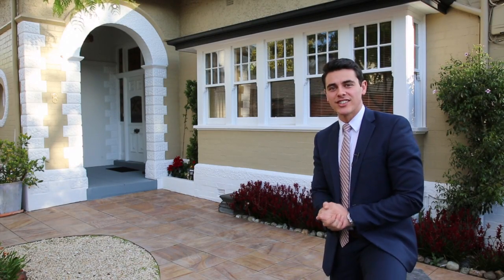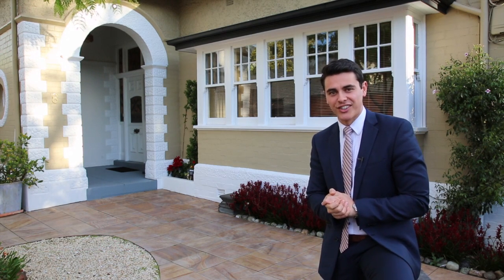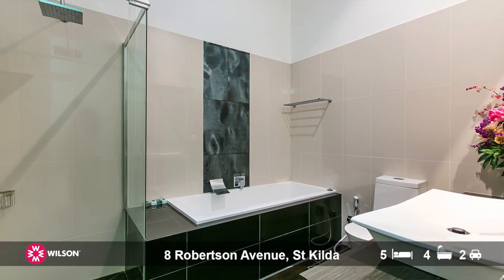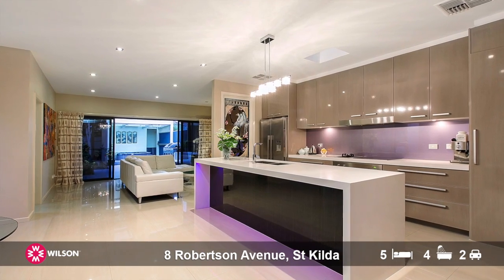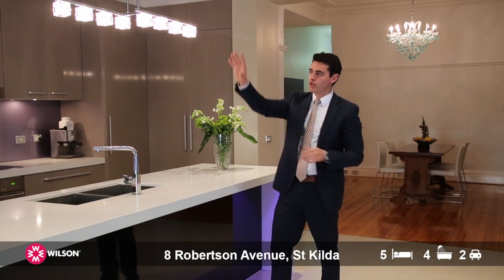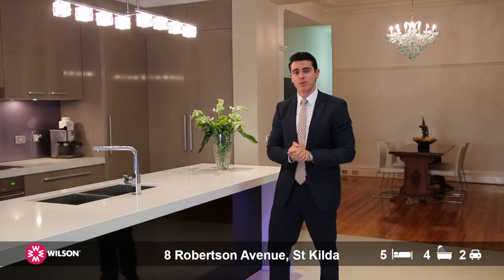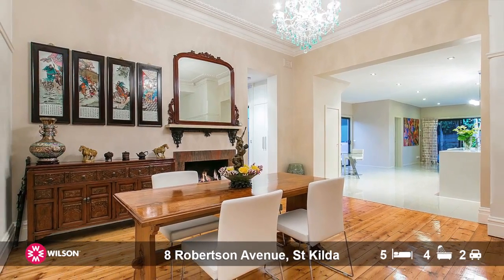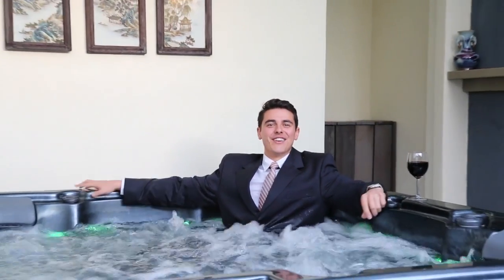8 Robertson Ave, St Kilda - For Sale by Martin Fox from Wilson Agents